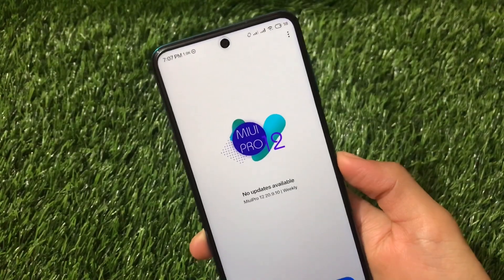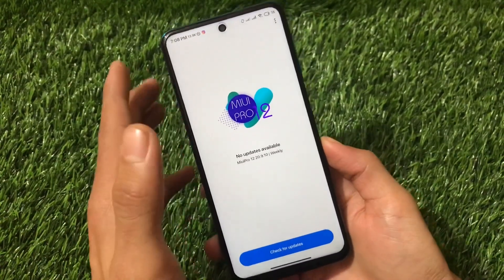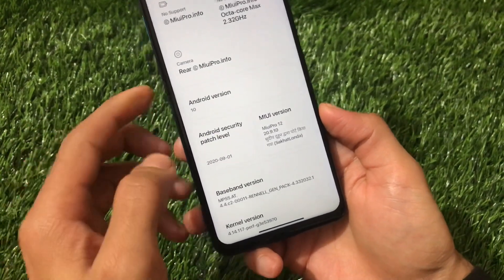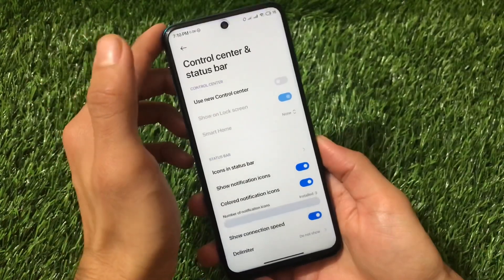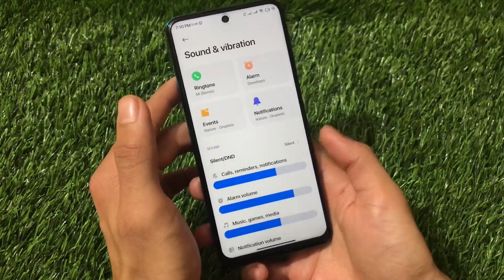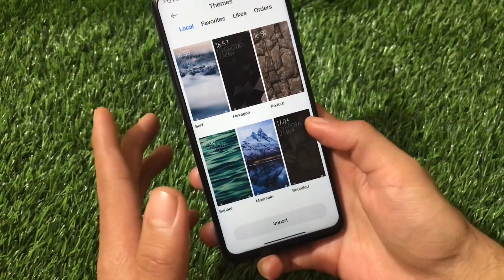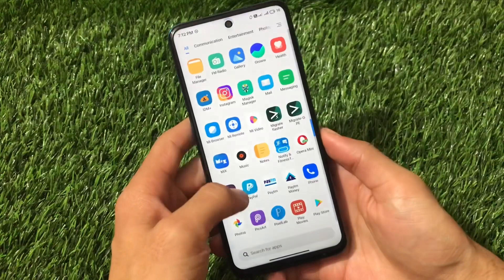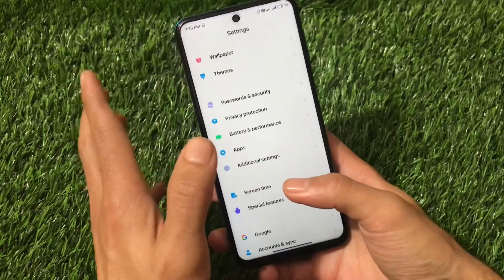[Updated PORT] Miui Pro - Miui 12 ft. Redmi Note 9s/Pro/Pro Max/Poco M2 Pro 🔥🔥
Hey guys, What's Up? Everything good I Hope. In this Video, I am gonna show you "MIUI PRO - MIUI 12 ft Miatoll Devices" Make Sure to watch this video till the end to understand everything.